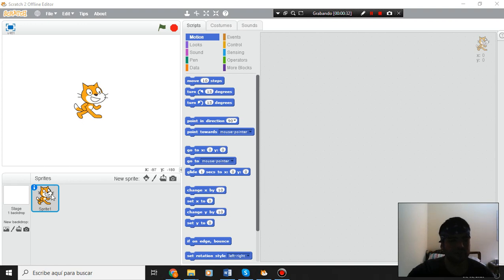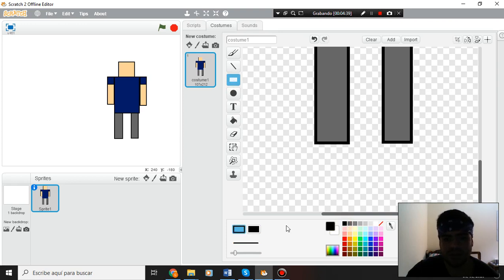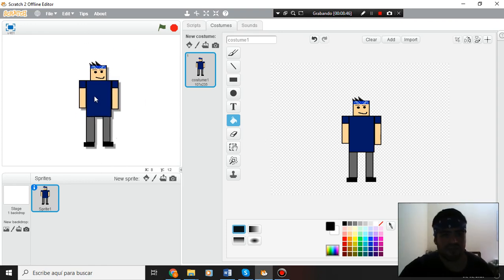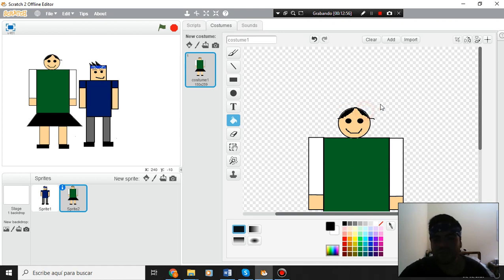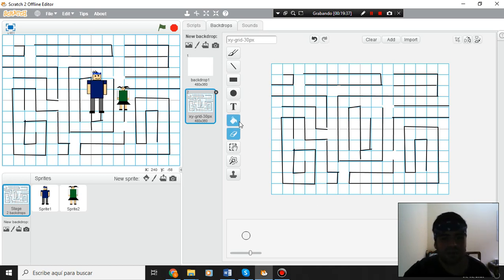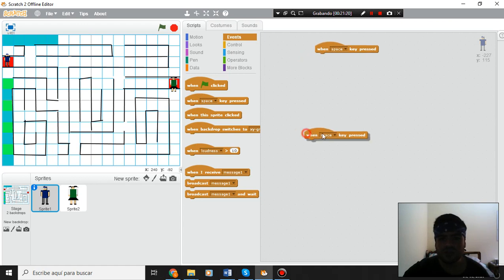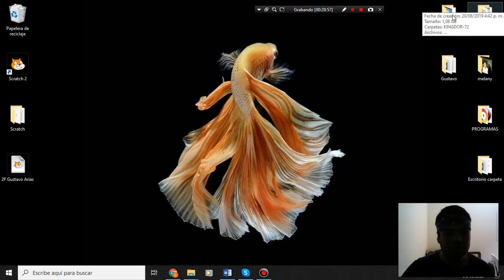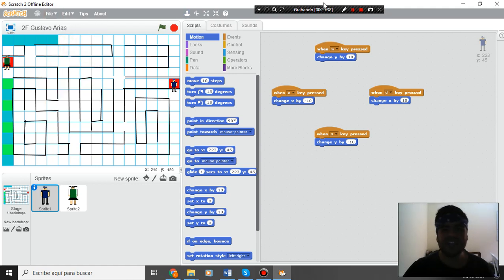2nd Grade Review: Labyrinth game in 30 minutes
creating sprites
creating labyrinth
moving sprites.